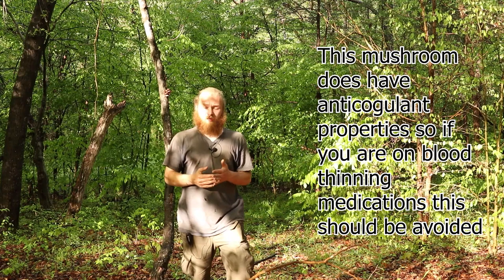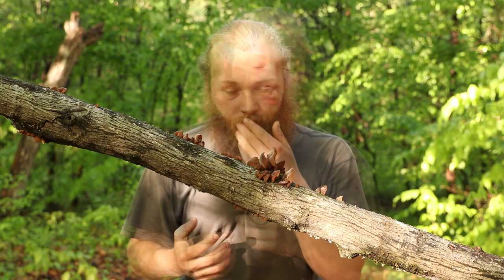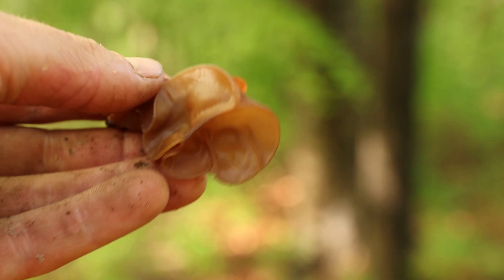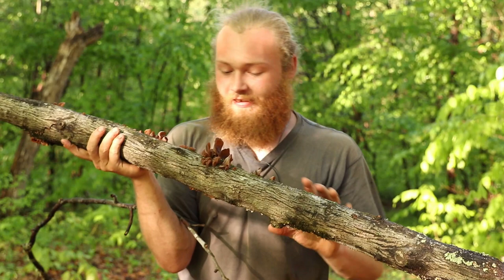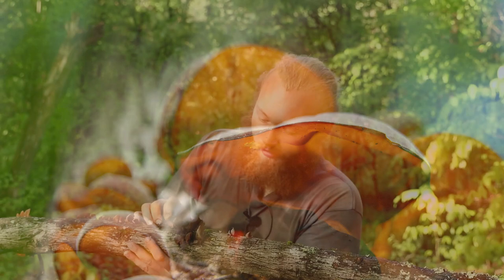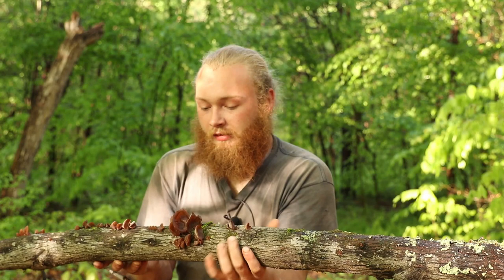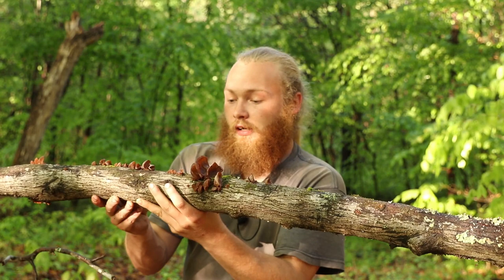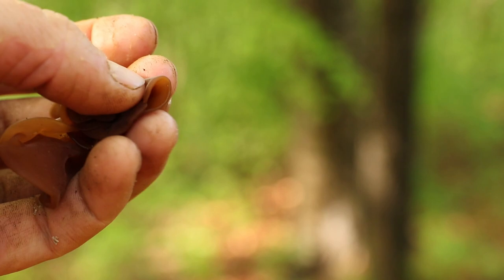Wood Ear A Healthy Medicinal Mushroom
Wood ear is a easy to identify healthy and medicinal mushroom that is really good in soups and stews. Always remember to never eat ANY wild mushroom or plant without being 100% sure of its species.